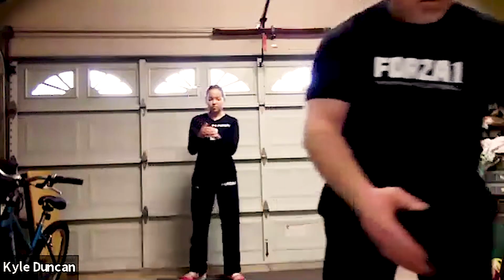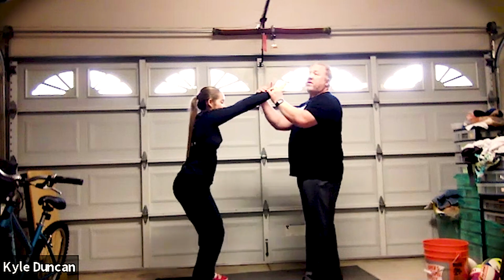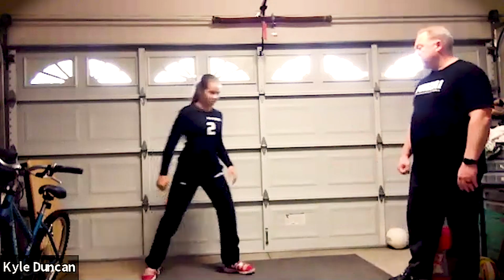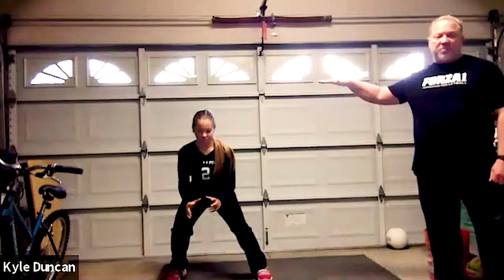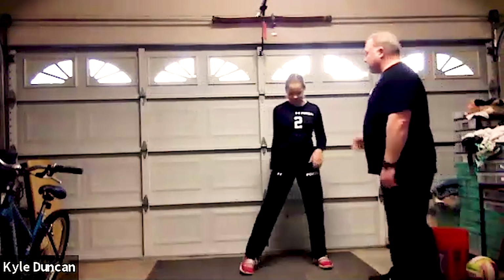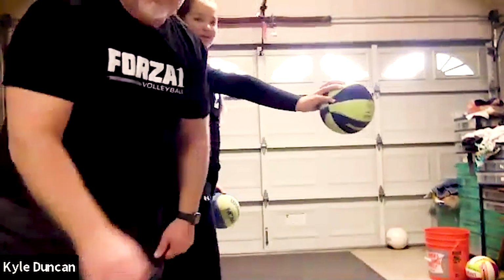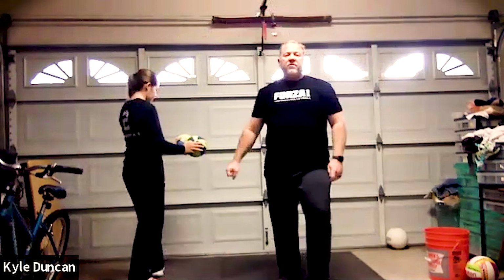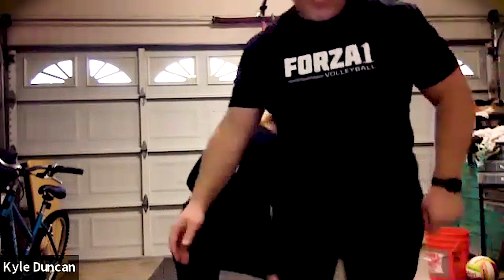Blocking Fundamentals With Kyle Duncan April 8th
Join Forza1 North Coach Kyle Duncan as he breaks down the proper fundamentals of footwork and blocking at the net in the game of volleyball.